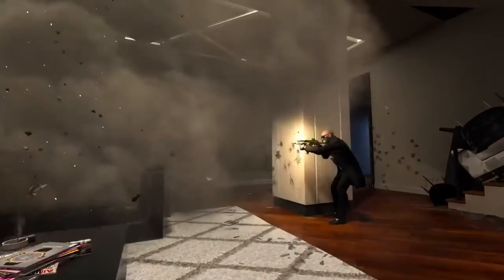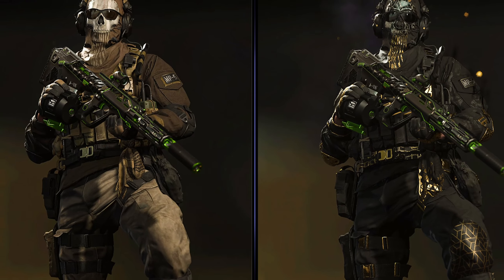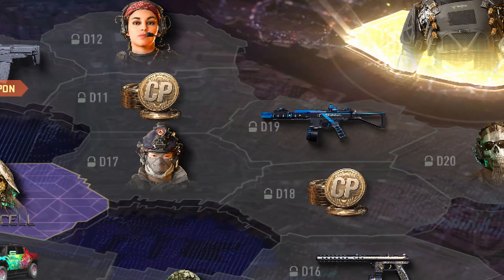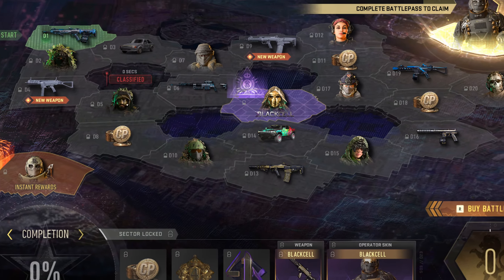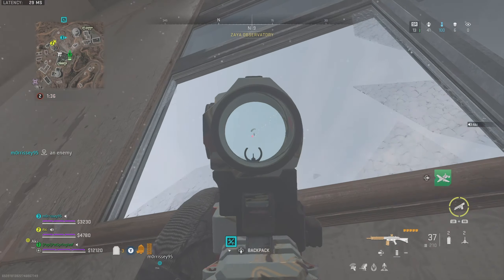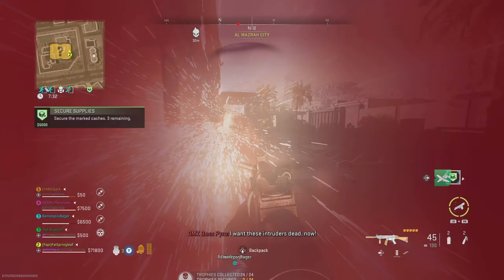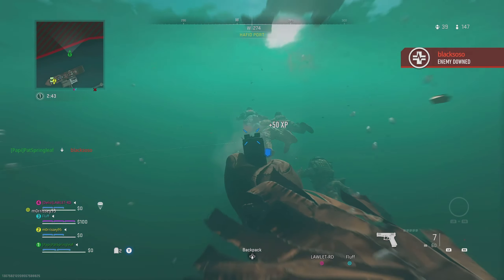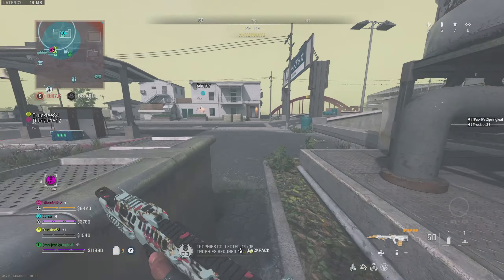FASTEST Way to Rank Up the Warzone 2 Season 4 Battle Pass (Complete MW2 & Warzone 2 Battle Pass)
This is the fastest way to rank up the Warzone 2 season 4 battle pass. We're gonna complete the MW2 and Warzone 2 battle pass and finish it the best way we can. So you can get tier 100 and complete all sectors on the battle pass quick on warzone 2. This is how to tier up battle pass quick on warzone 2 and modern warfare 2. That’s right this video is all about how to tier up fast in mw2 warzone 2. This video shows the best and quickest way to rank up battle pass tiers warzone 2. I made it so you can tier up the battle pass fast whether you have the full call of duty modern warfare 2 game with multiplayer, or whether you only have warzone 2, without multiplayer. After this, you’ll be able to get your warzone 2 battle pass to tier 100 fast. If you're just curious of the warzone 2 season 4 battle pass rewards, they're in here too. So you can get the new operator Nikto and the new weapons the tempus razorback and iso 45 smg as fast as possible. Easy battle pass tokens for all!

THANK YOU to the glorious members of the channel:

Clement Clay
Matty G
NoseDive
mark manek

This channel is dedicated to the best Call of Duty Warzone 2, DMZ, and MW2 (MWII) tips and tricks to help you get ahead. This can include the best settings in warzone 2, the fastest ways to rank up weapons in warzone 2, or just guides for events and missions.